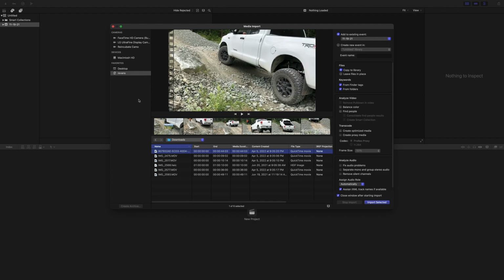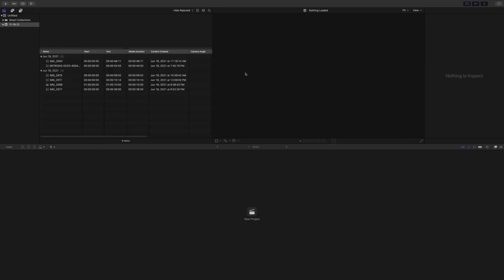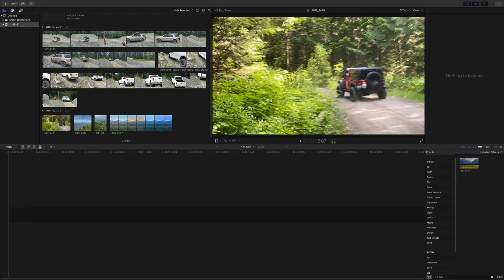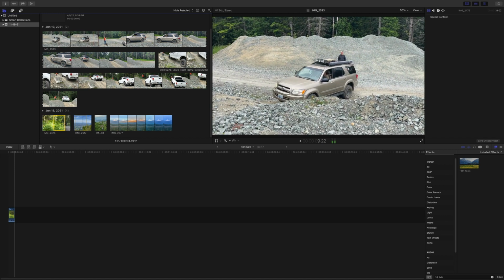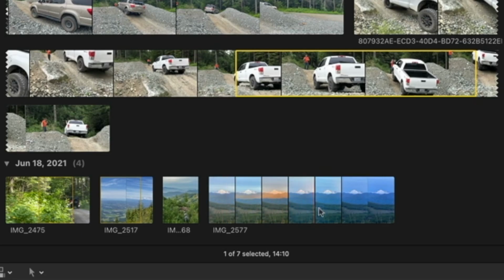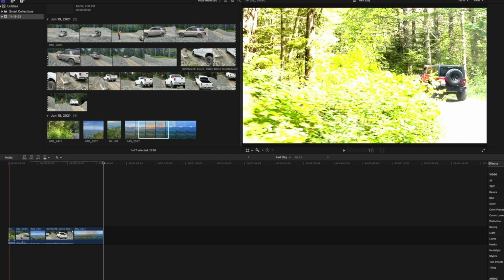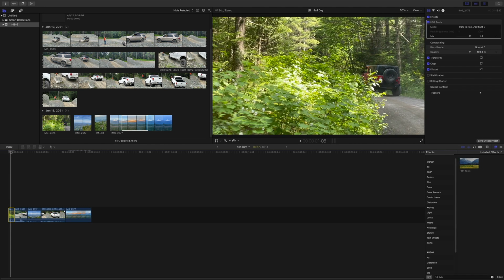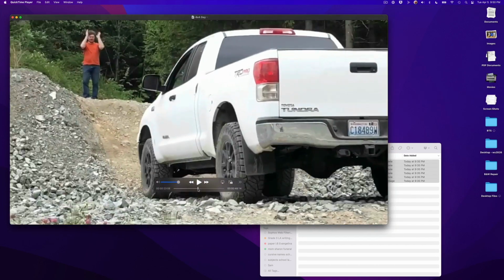How to Make a Quick and Easy Video with Final Cut Pro